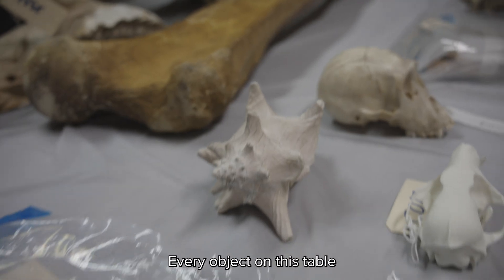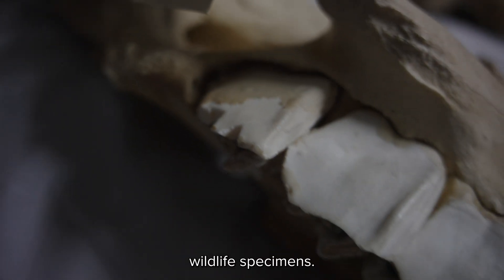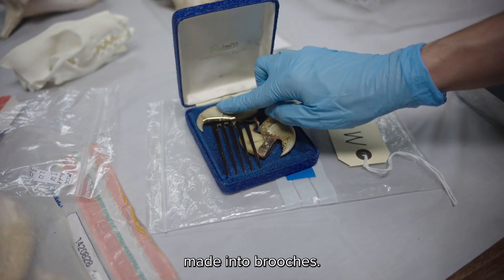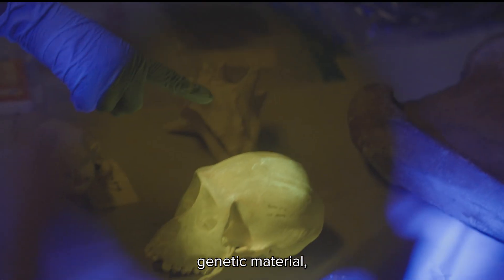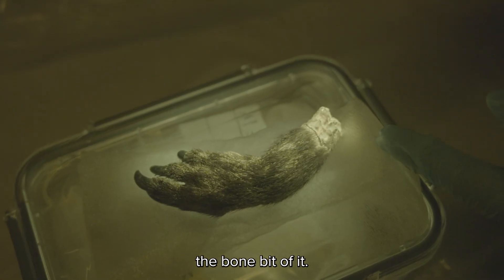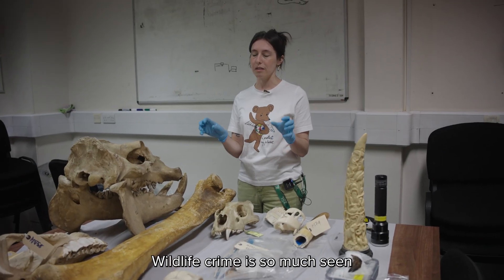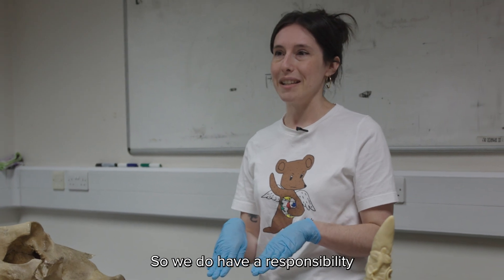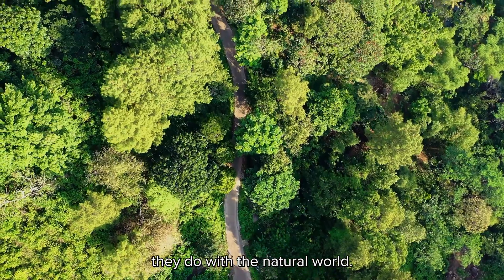CSI: Wildlife | How ZSL Uses Forensic Science to Tackle Wildlife Crime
Can forensic science help stop wildlife crime? At ZSL’s Institute of Zoology, researchers are putting crime scene investigation tools to work on illegal wildlife trade.

Our wildlife biobank is one of the UK’s most unique biological archives — housing thousands of specimens collected over decades.

Follow PhD researcher Alex Thomas as she tests forensic light sources on these real wildlife items — from pangolin skin and tiger claws to mystery substances and mustelid paws — all stored in ZSL’s vast biobank. These methods could help identify hidden traces and distinguish real from fake materials, aiding law enforcement in wildlife crime investigations.